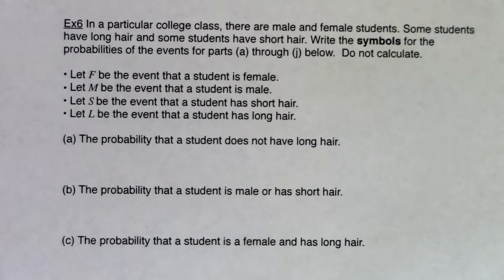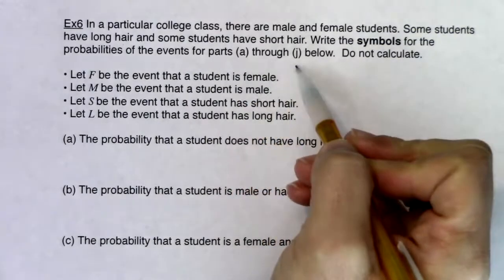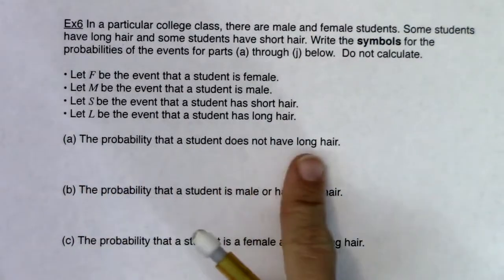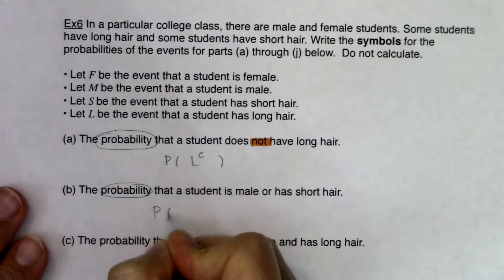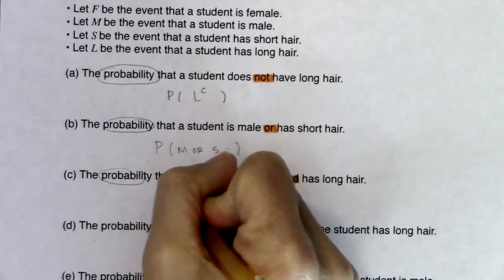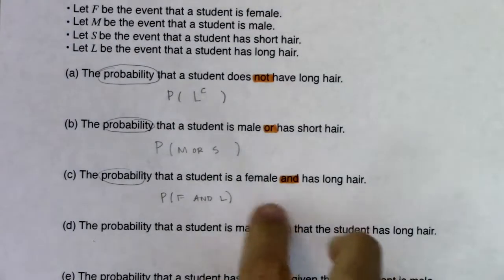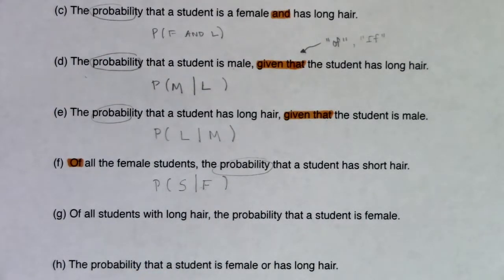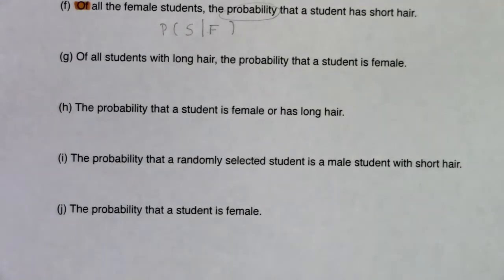Math 43 Chapter 3 Ex 6